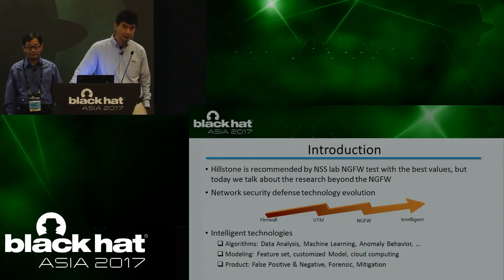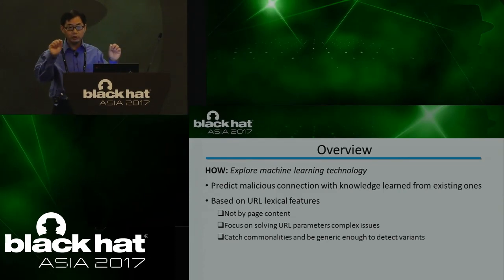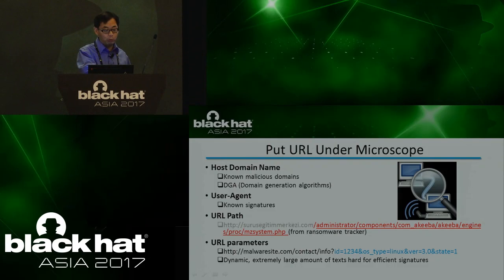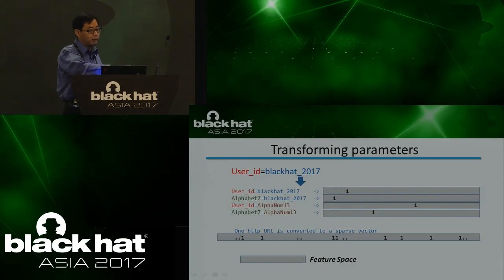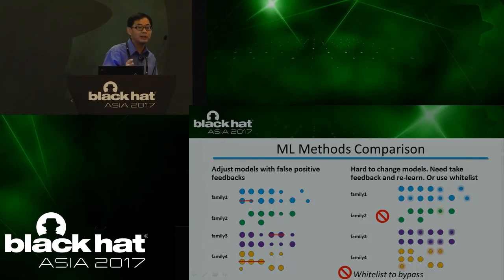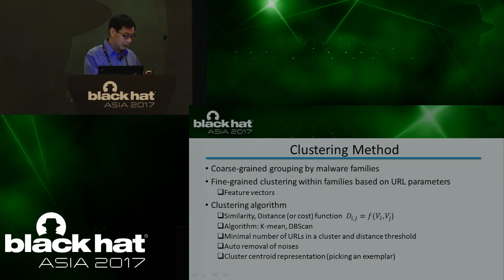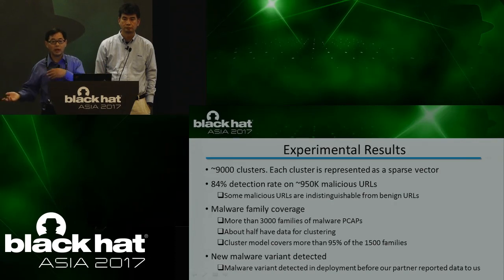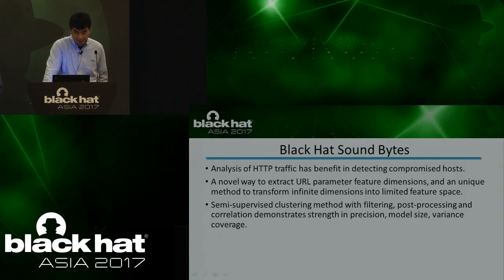Black Hat Asia 2017 - Part 22